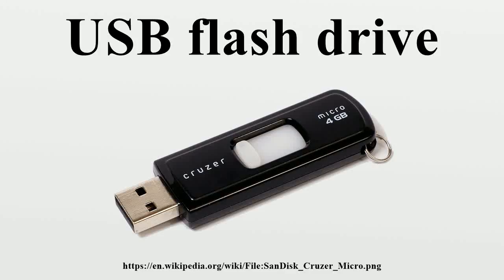USB flash drive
A USB flash drive, also known under a variety of other names, is a data storage device that includes flash memory with an integrated USB interface.USB flash drives are typically removable and rewritable, and physically much smaller than an optical disc.

Image-Copyright-Info
Image is in public domain
Author-Info:   Original: Evan-Amos Derivative work: Beao
Image-Copyright-Info